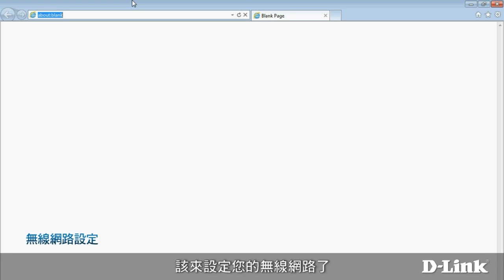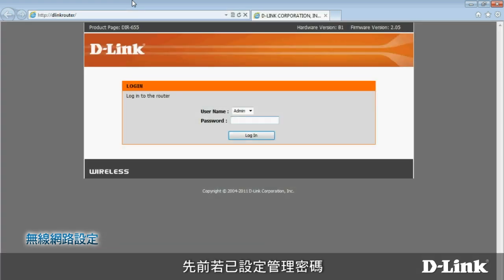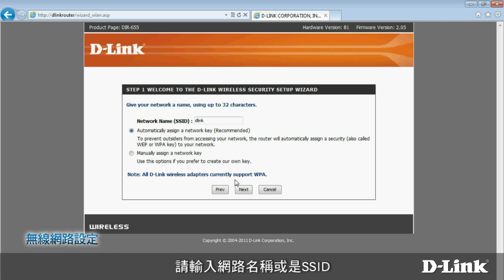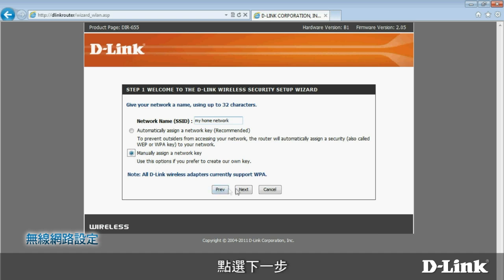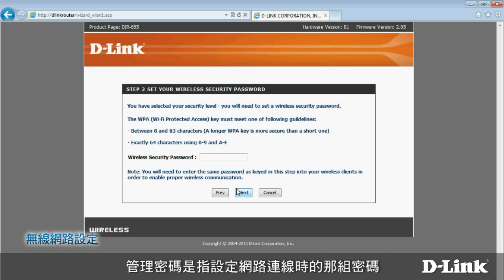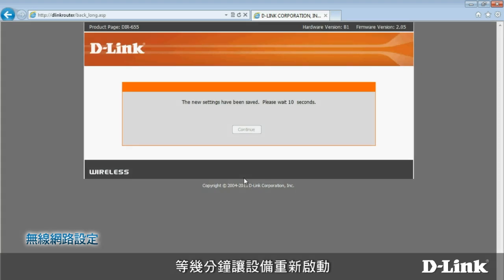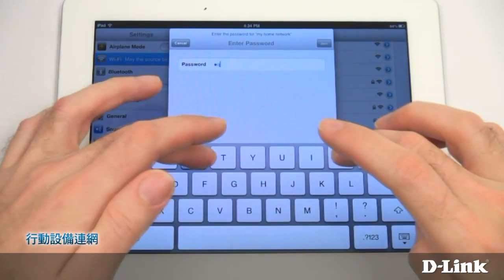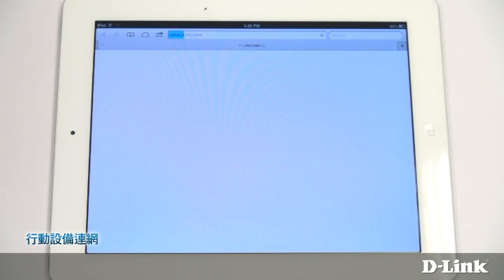《D-Link 設定安裝幫手》DIR-655 - 無線網路設定步驟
DIR-655 - 無線網路設定